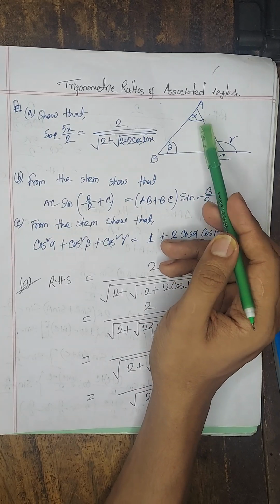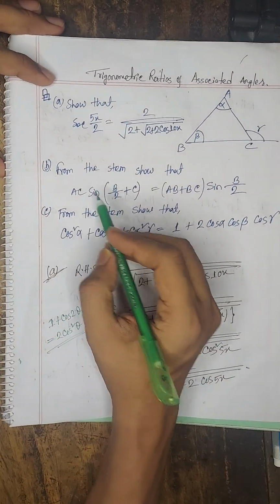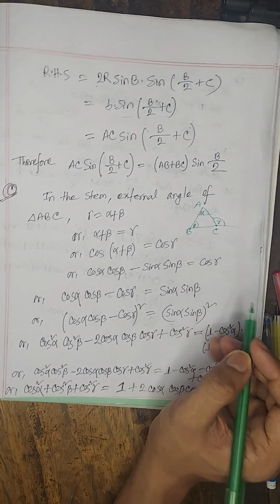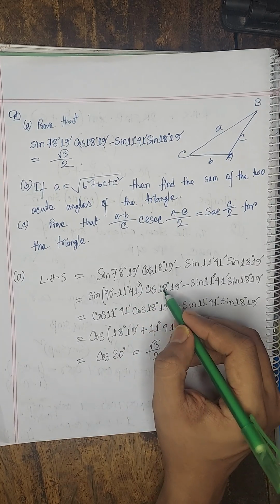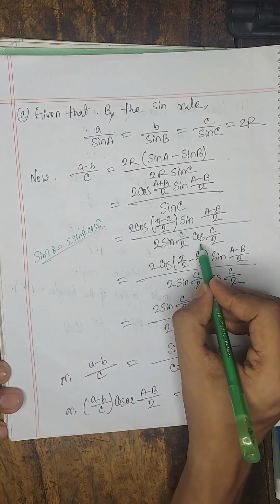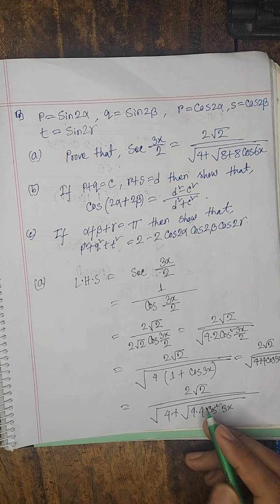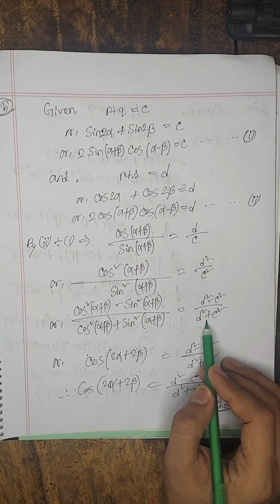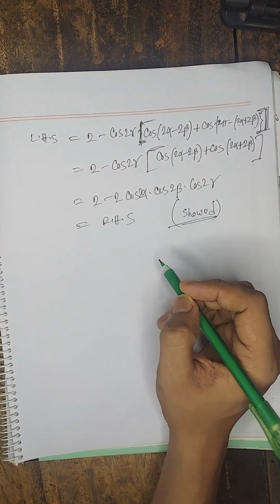HSC Higher Math 1st Part,Trigonometry(7A),Part2